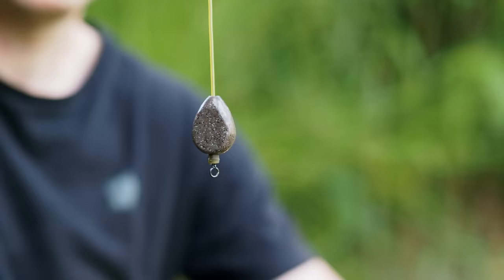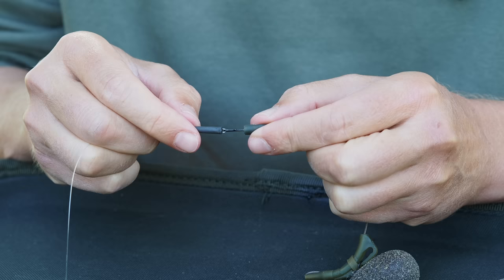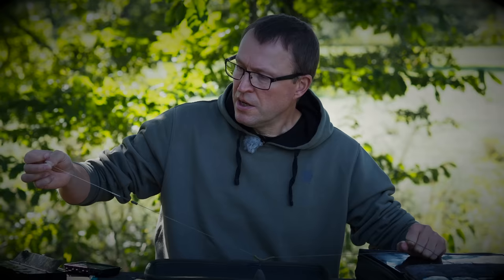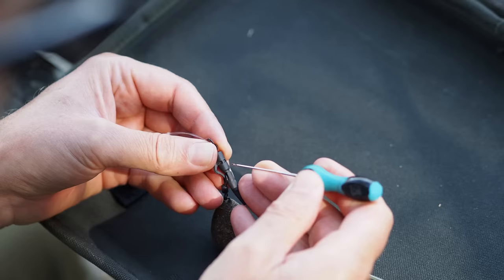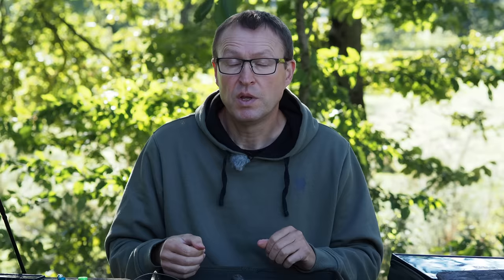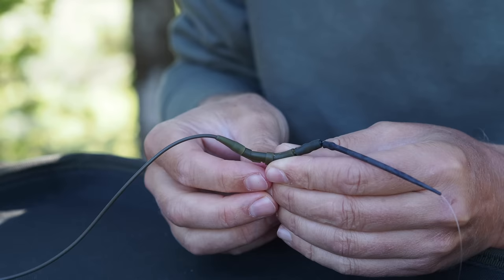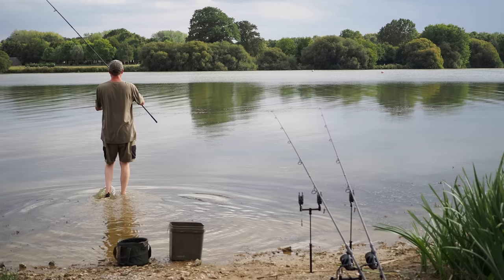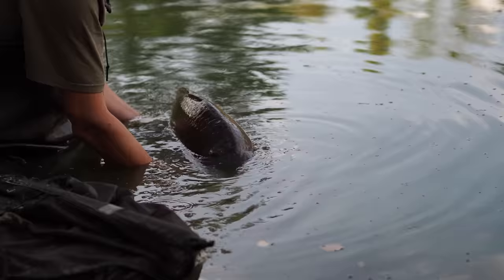Best Alternative to Lead Clips EVER🚨?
The new Nash run clip gives you the best of both worlds: all the advantages of a lead clip plus all the advantages of a running rig without any of the downsides. I’m sharing all I’ve learnt on this unique lead setup  - good and bad - to help you decide whether it’s worth trying out in your fishing.

⏰ In this video:
00:00 The problem with lead clips
00:40 How to assemble the Nash run clip
02:46 How does the Nash run clip work
04:28 Why is the Nash run clip so effective
04:59 What happens to the lead when you use the run clip
05:55 The Nash run clip versus a traditional lead clip
07:53 Can you use the Nash run clip with rig tubing?
10:53 How did I get on with the Nash run clip?

► *The Nash run clip:*

► *Essential carp rig bits:*

► *The gear and tackle I use:*

This channel is supported by Nash but I am in charge of the content of each video and only use products I have total confidence in.